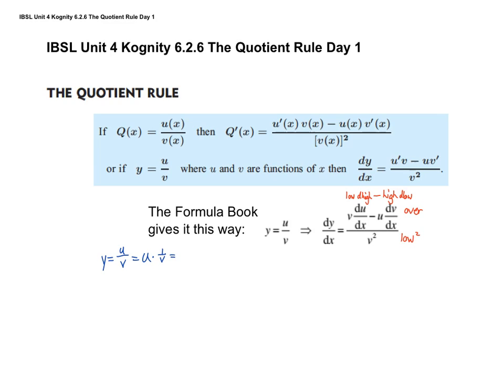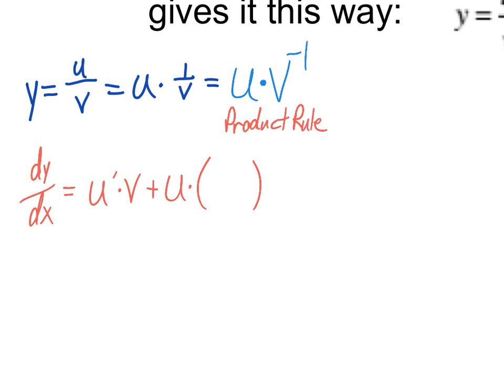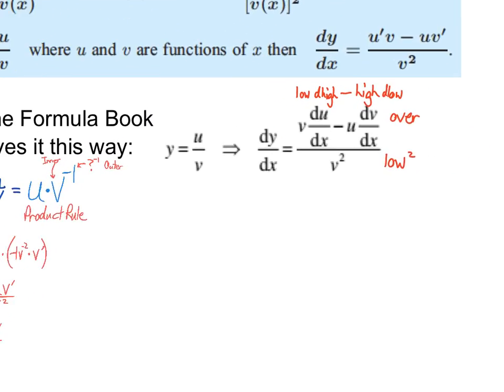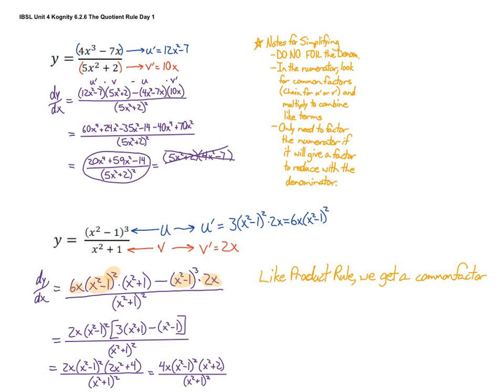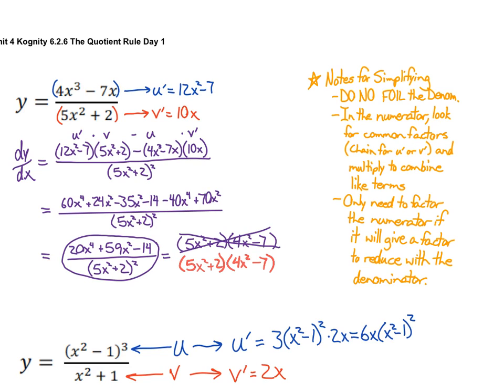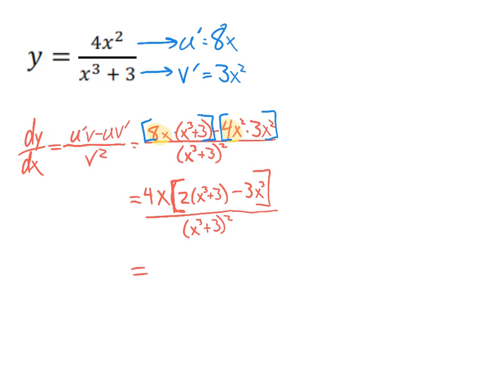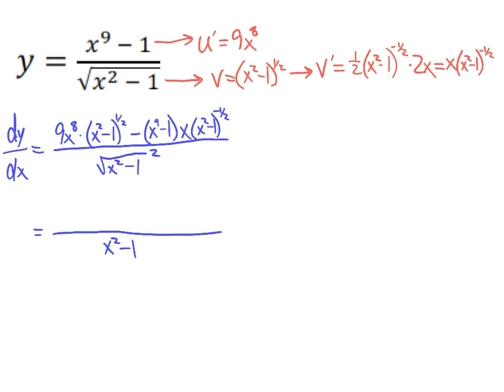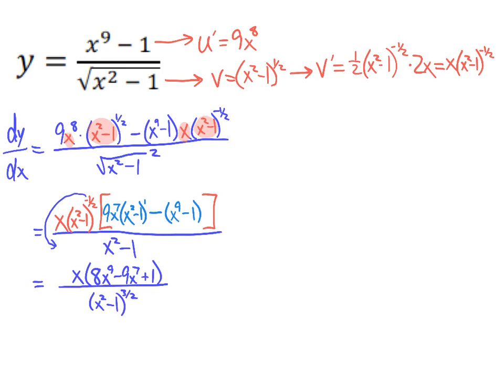IBSL Unit 4 Kognity 6.2.6 The Quotient Rule Day 1